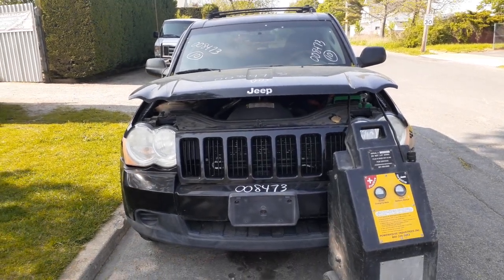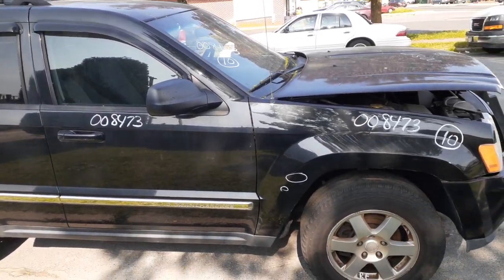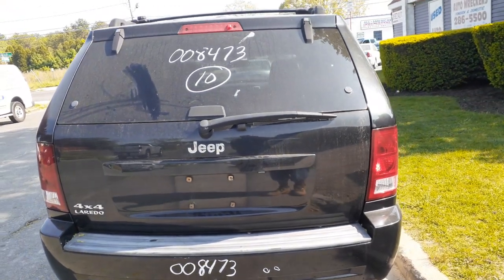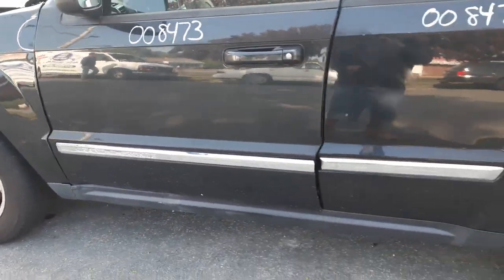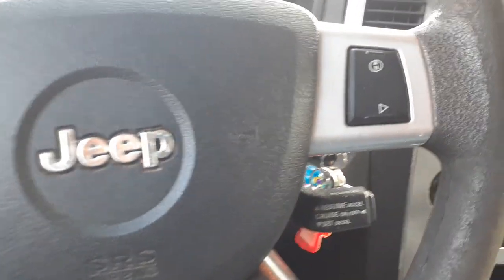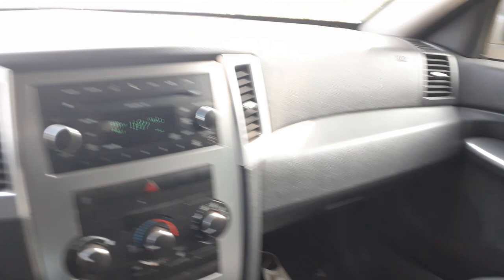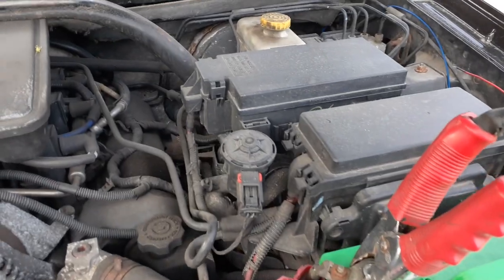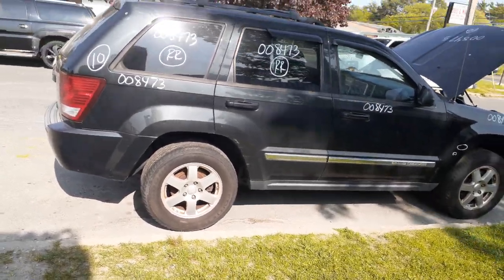All American Auto Wreckers is Parting out this 2010 Jeep Grand Cherokee Laredo 3.7 At Stock # 8473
This 2010 Grand Cherokee Laredo came in with a with suspension issues.  Good running 3.7 engine with 92k miles.  Transmission is good and the transfer case also. We also have a lot of body parts in good condition and for sale, Used Parts from this jeep like doors, front end parts glass and much more. This Grand Cherokee also was abs brake system and disc brakes all around. This 2010 Grand Cherokee also has 3.07 Gear ratio in front and rear ends. The Interior is in bad shape we only have left seat track 8 way power and a right side manual for bucket seats. The Exterior Paint Code is PXR-Black. The Interior Trim code is F7DV-Slate Gray & Black Cloth. The Build Date is 10-28-09. So if you need any Used Auto parts from this 2010 Jeep Grand Cherokee Laredo Call Moe-Larry or Curly at .